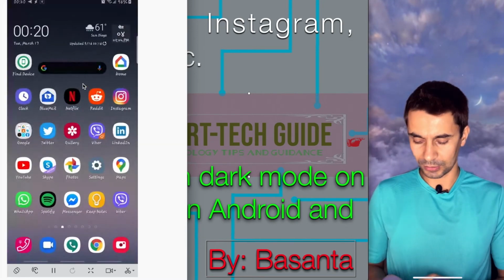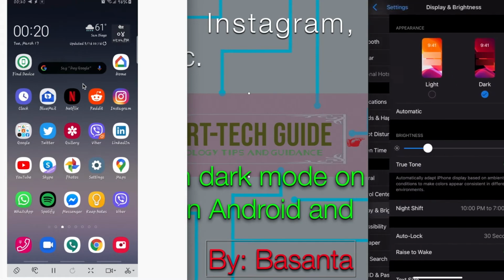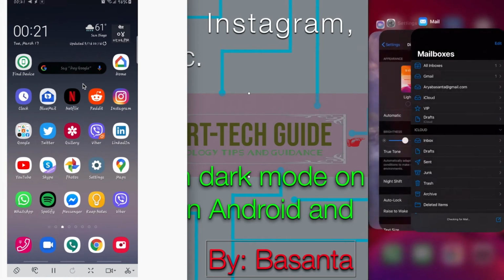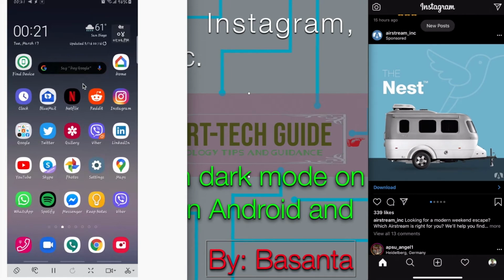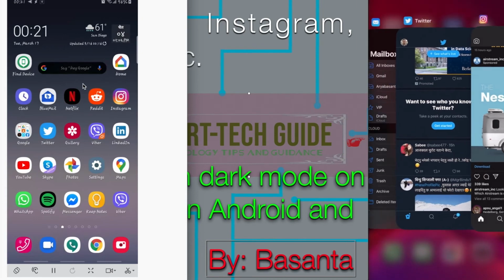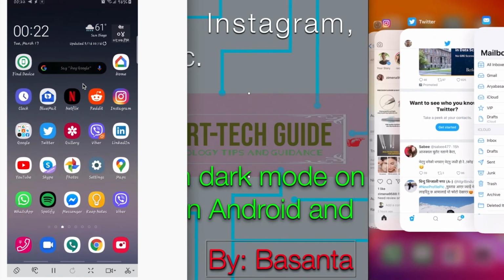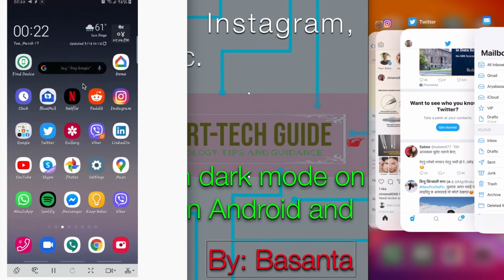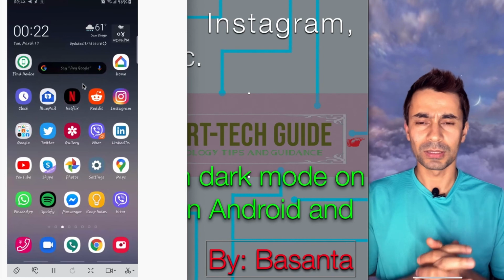How to ? - OS level global dark mode on Android and iOS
In this guide, How to set the OS level dark or light mode for the Android or iOS, which take effect for many applications such as Twitter, Instagram, Mail and many more.